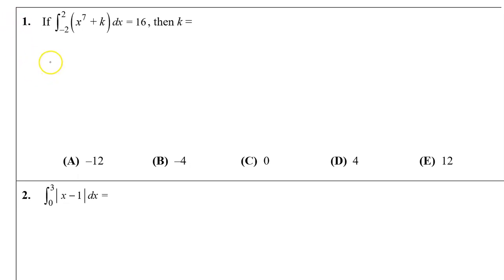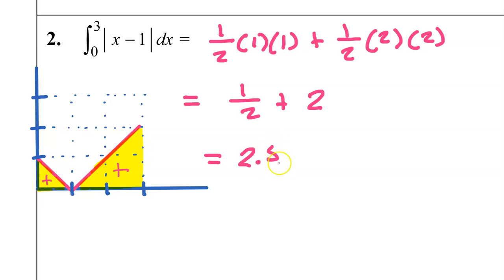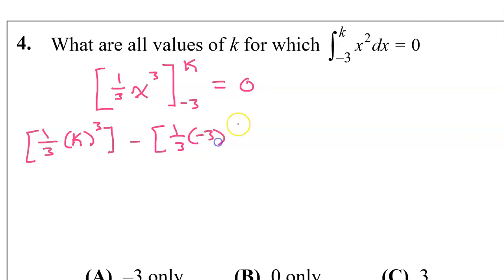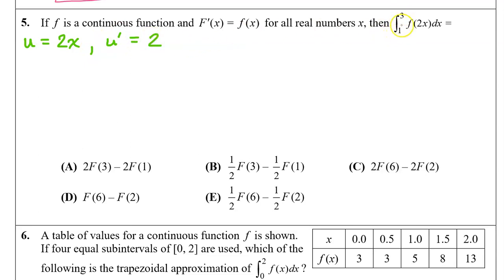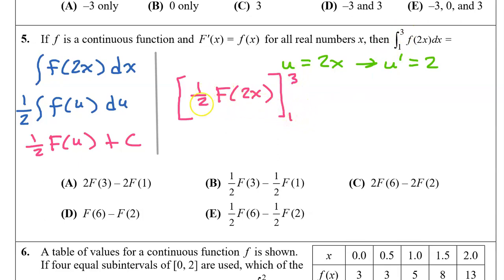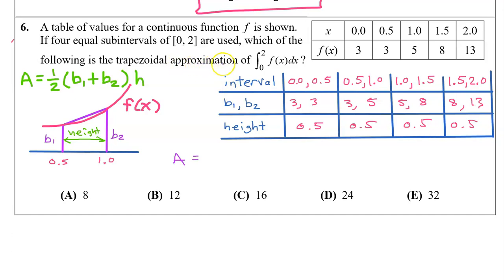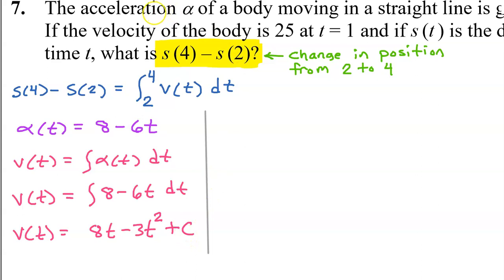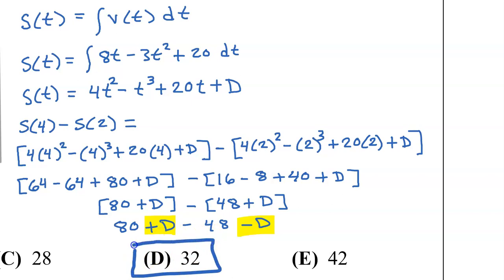Unit 5 Multiple Choice Questions from AP Calculus Exams